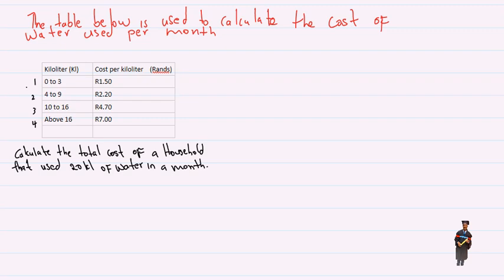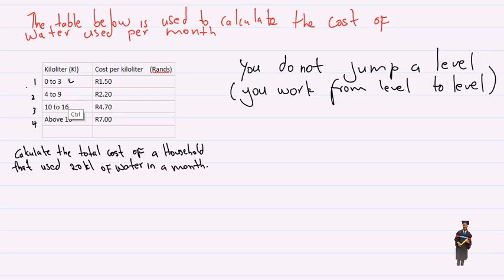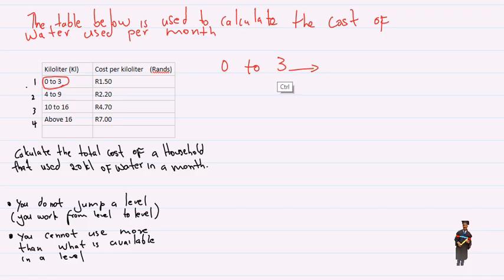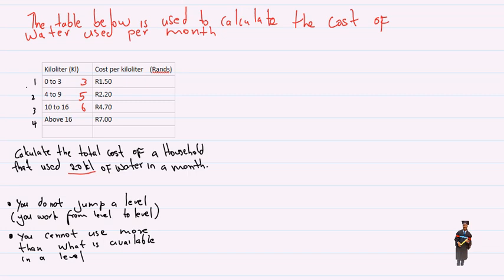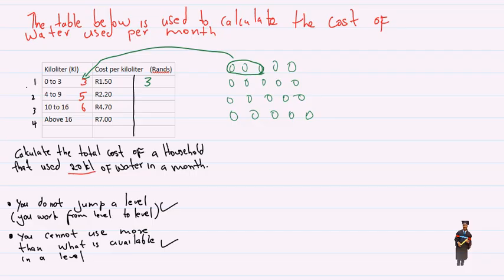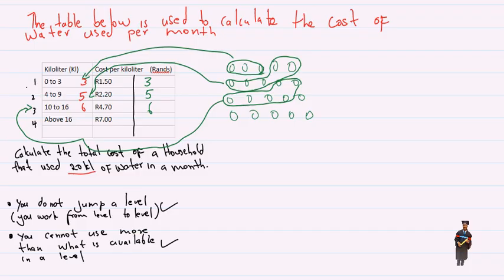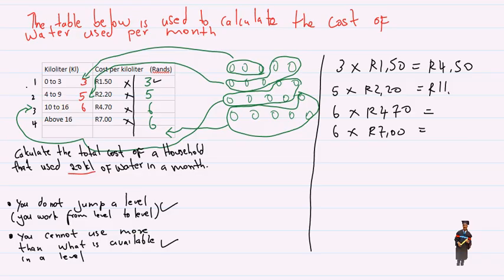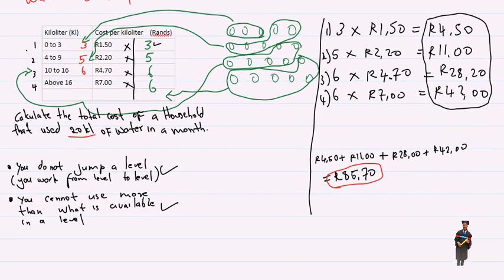Water Stepped Tariff System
Have you ever wondered how water bills are calculated — and why using more water costs you more per unit? 💦 In this video, we break down the Water Stepped Tariff System — a pricing structure designed to promote fairness and water conservation.